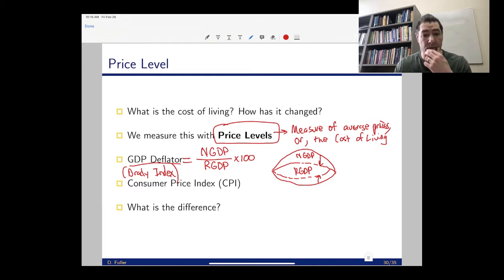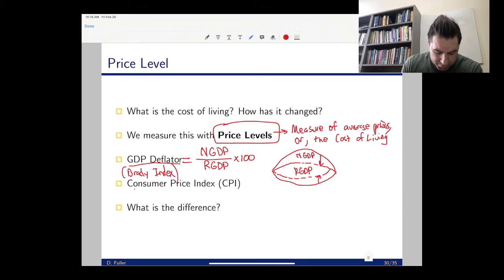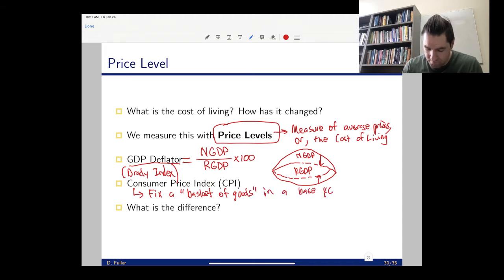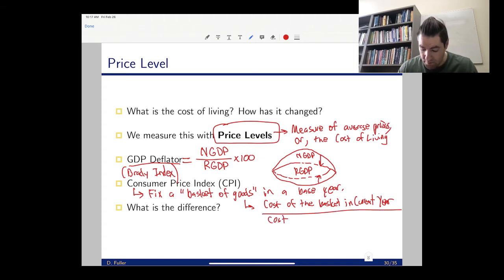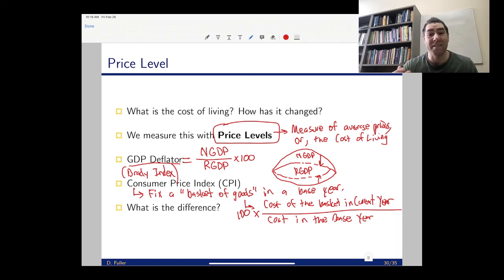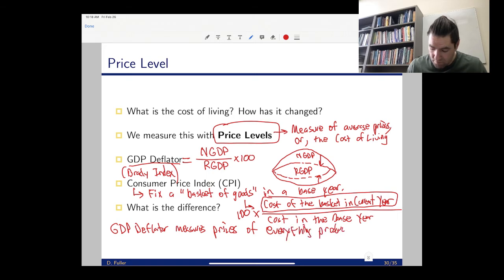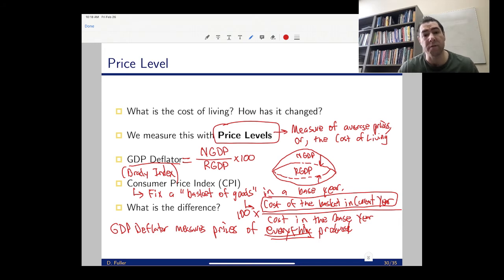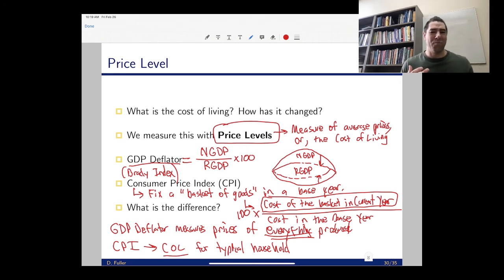Econ 204: Chapter 5-LO6-Pt. 2